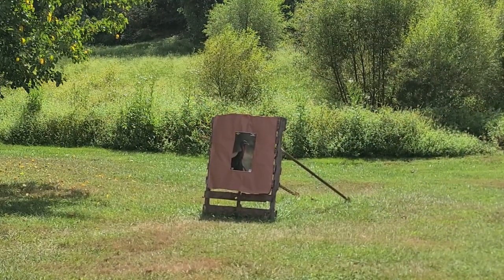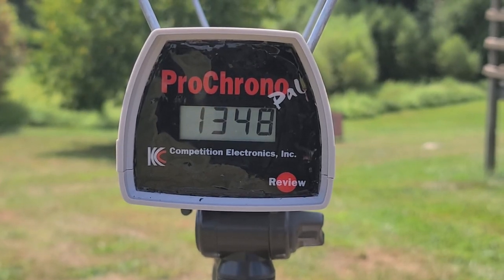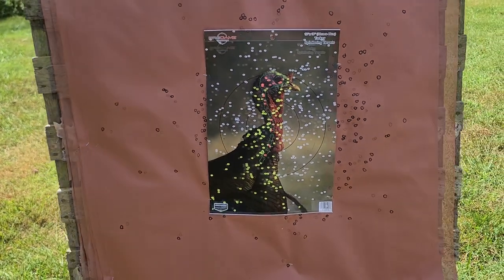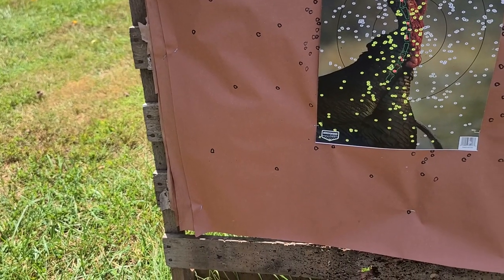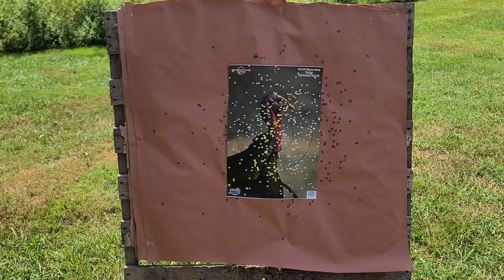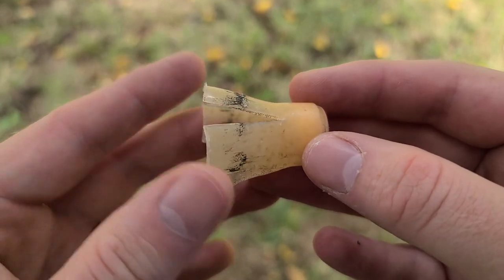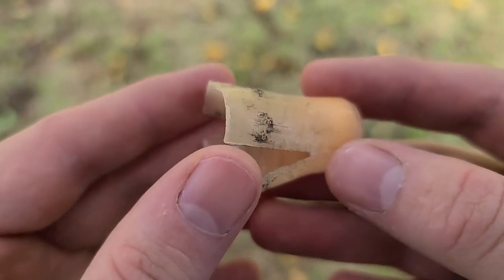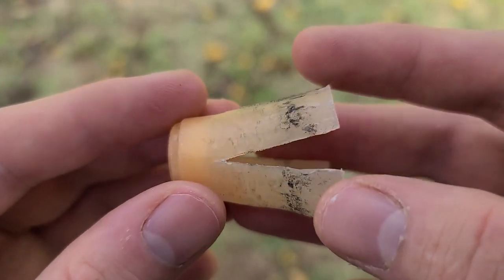Almost Perfect! Cabela's Blackmaxx .660 Pattern Test W/ Herter's 2 3/4" #9 TSS & Remington 11-87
Today we bring out some of the Herter's 2 3/4" 1 1/2oz TSS 9s and pattern test them at 40 yards through the Remington 11-87 and a Cabela's Blackmaxx .660 turkey choke. This was an almost perfect combination, so stick around and see how they perform!

Matt Tyree
332 W Lee Hwy
PMB 130